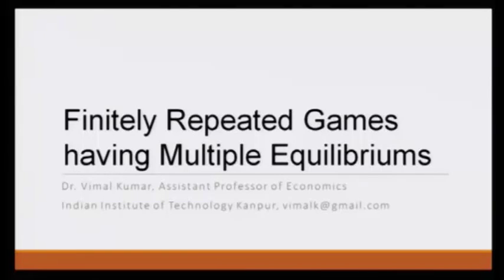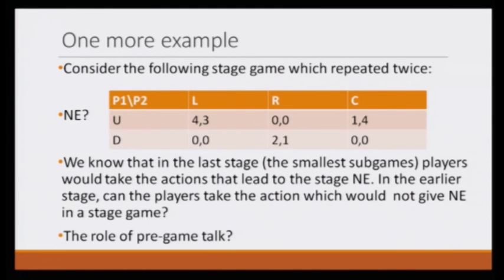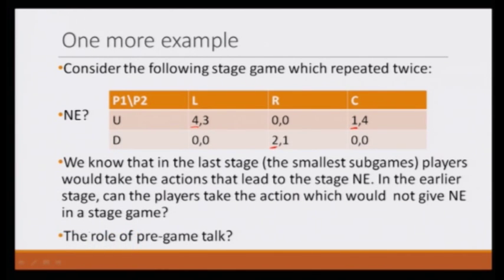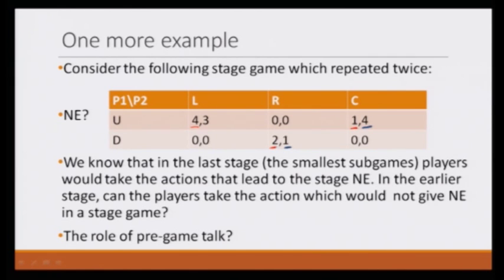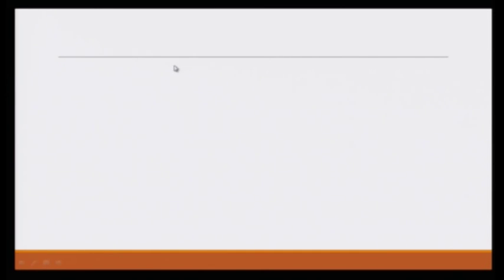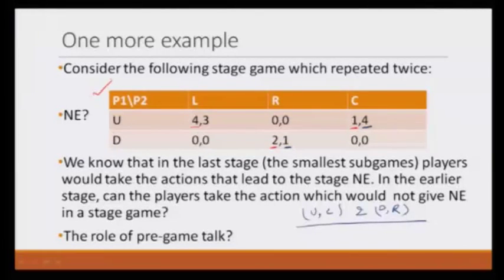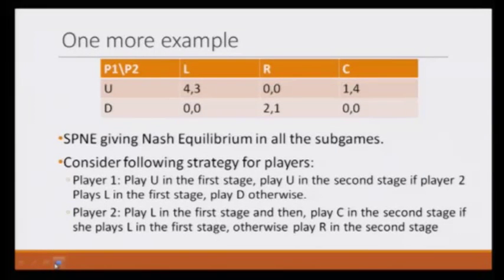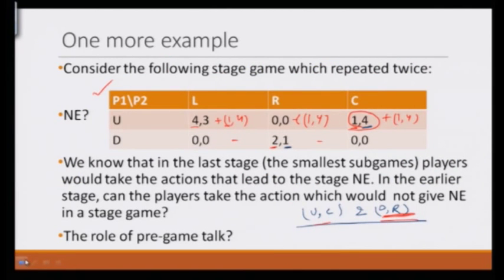Lecture 50: Finitely Repeated Games having Multiple Equilibrium